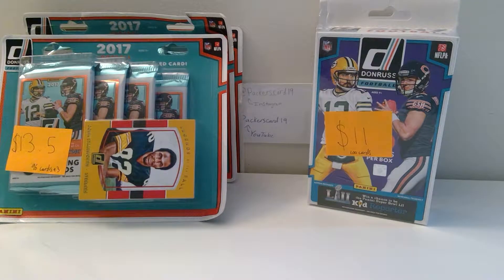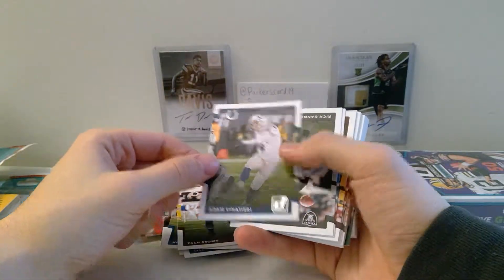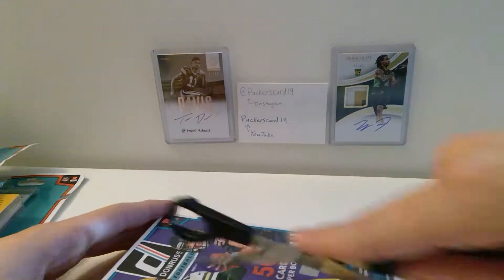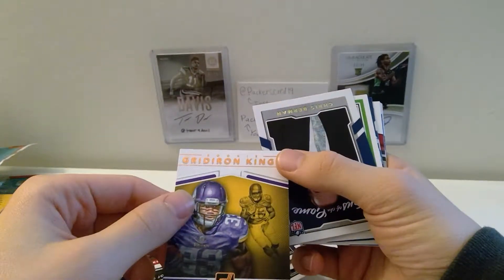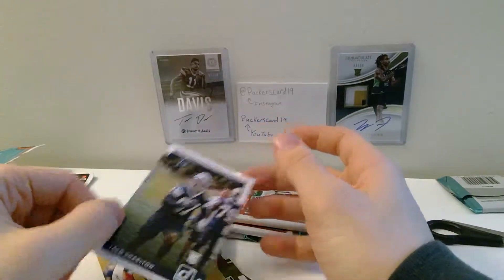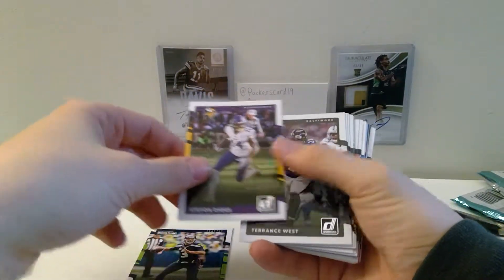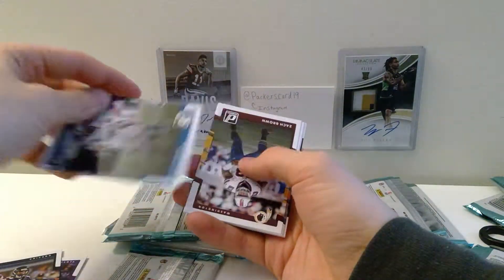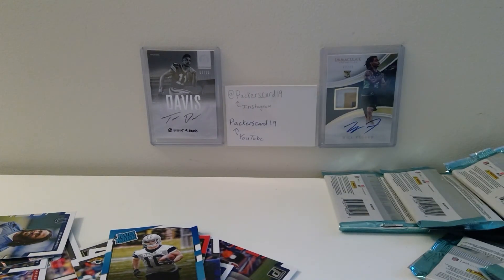2017 panini Donruss 4 pack blitzer and hanger pack retail comparison break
check out the comparison between retail products, and overall what you can expect from retail.